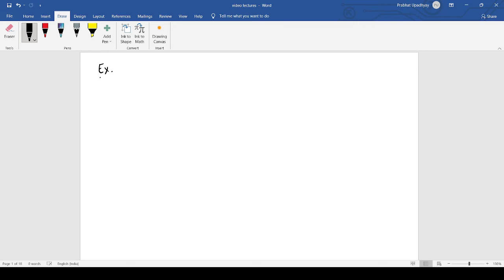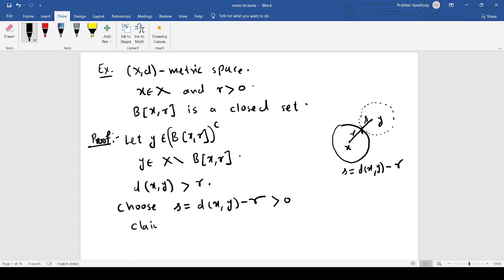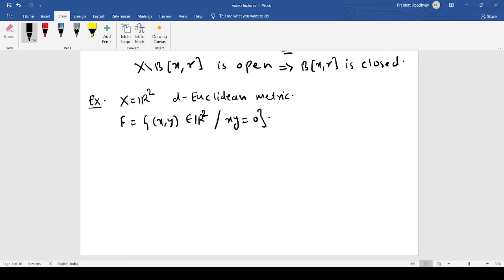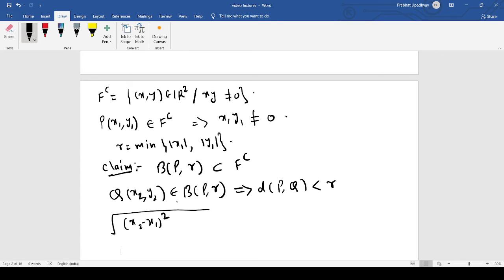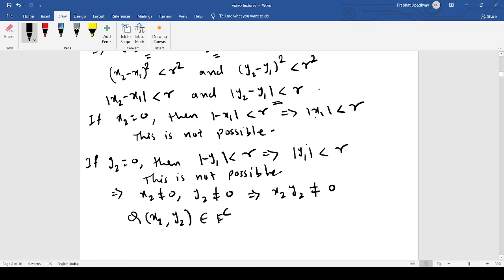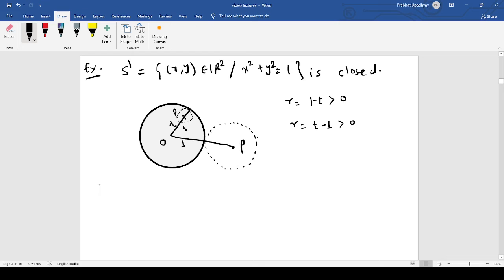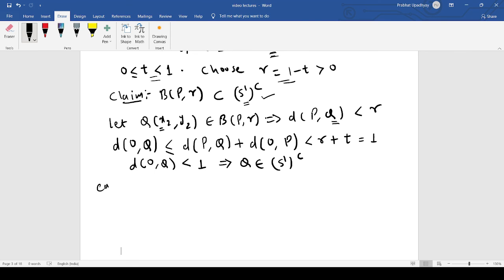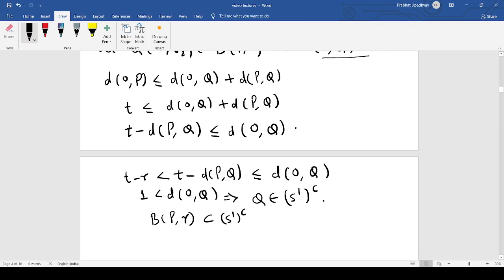Metric space Lect 20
In this video few examples of closed sets are discussed